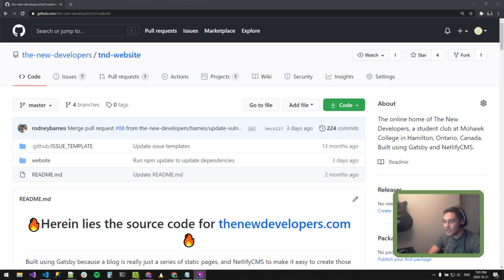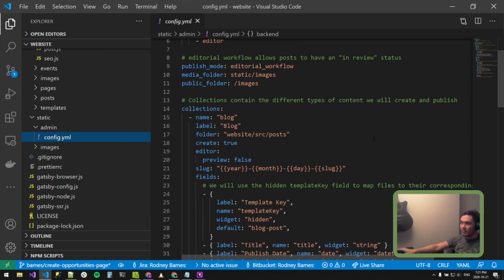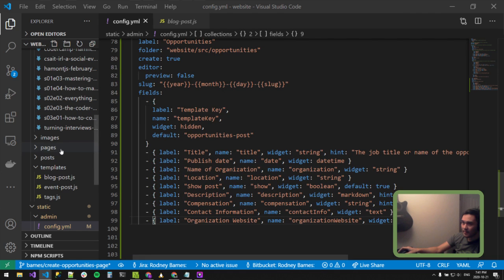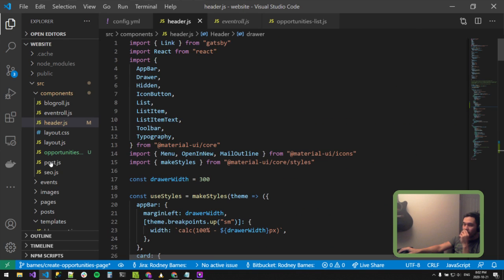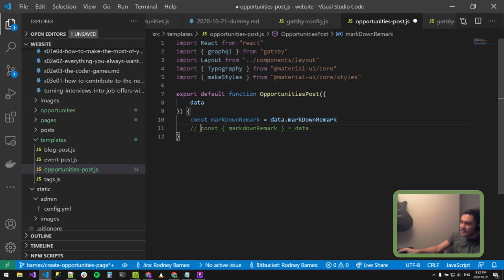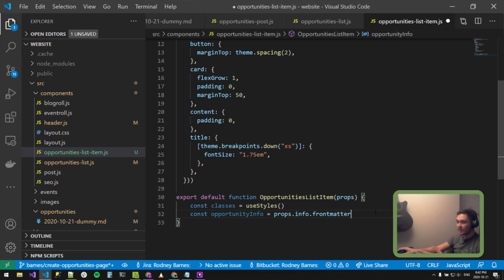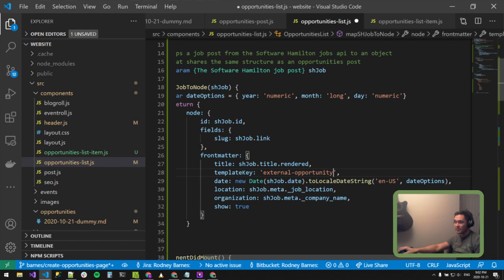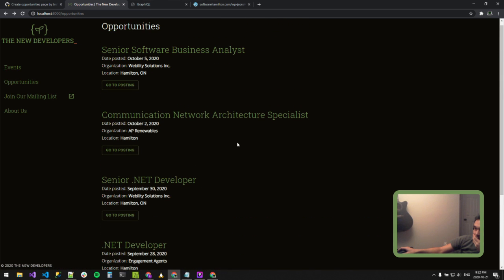The New Developers s03e01: Creating 'Opportunities' on The New Developers website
This is a recording of the live-coding stream we hosted over on our Twitch channel, where Mohawk alum Rodney Barnes built an Opportunities page for The New Developers website.